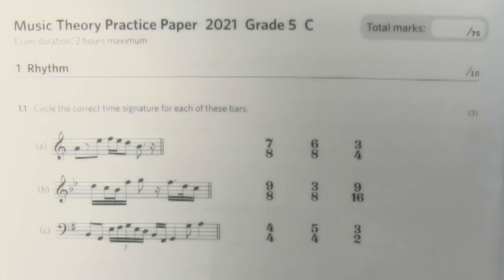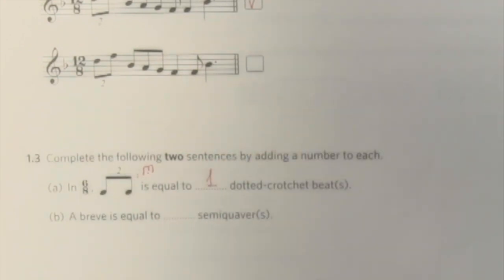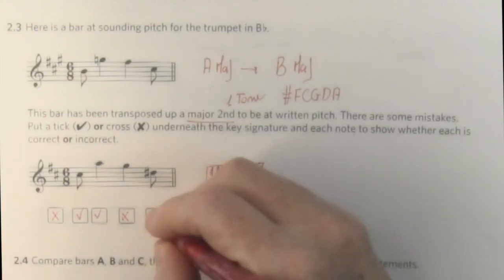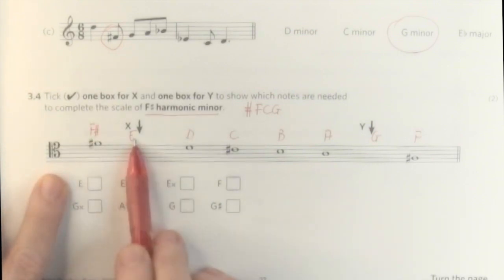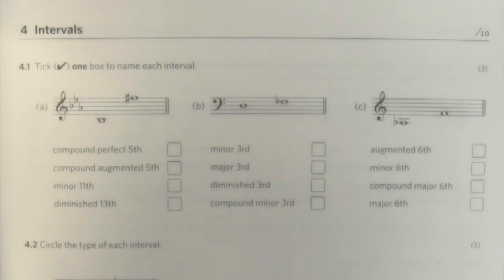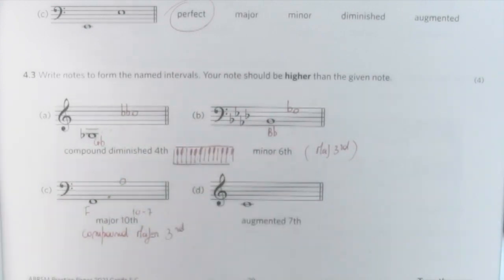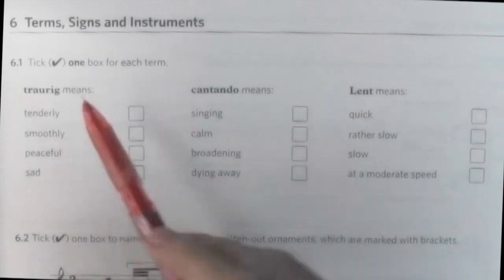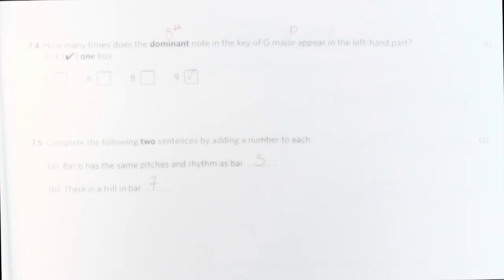C paper Grade 5 2021 | ABRSM | ANSWERED AND EXPLAINED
The C paper from 'Music Theory Practice Papers 2021’ by ABRSM is answered and explained here.

0:00 Introduction and Section 1
19:50 Section 2
27:05 Section 3
50:27 Section 4
1:04:23 Section 5
1:14:45 Section 6
1:21:17 Section 7